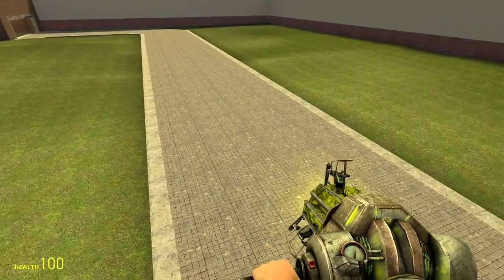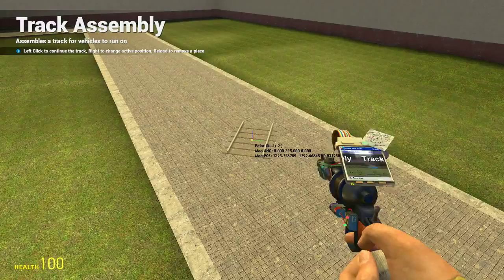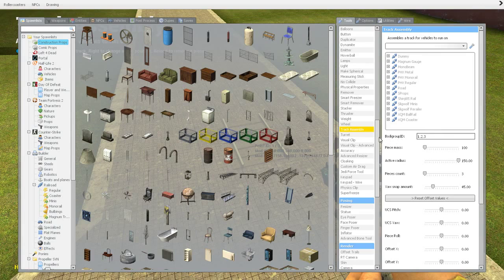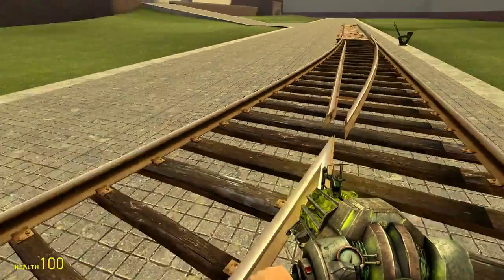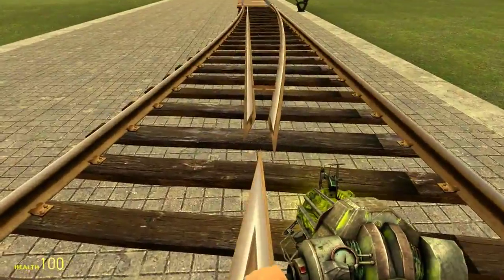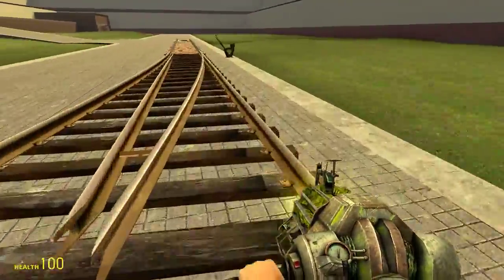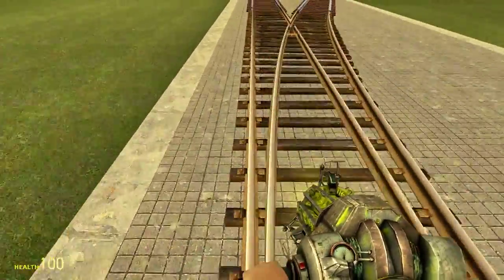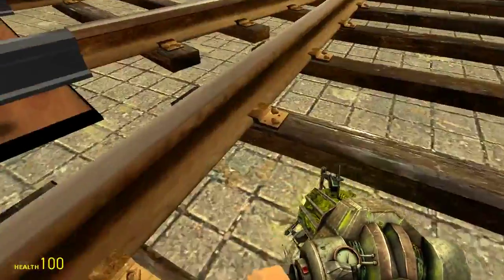TrackAssembly Additions Exclusive functionality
Hi All,

Just got Exited about the new dynamic source so Here is it.

Credit for the Models and texturing goes to Shinji85 !